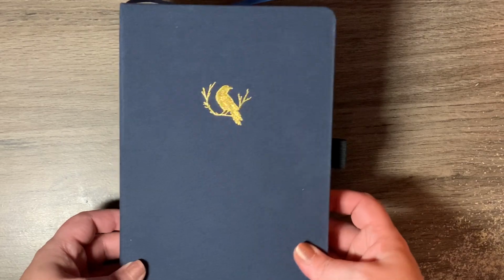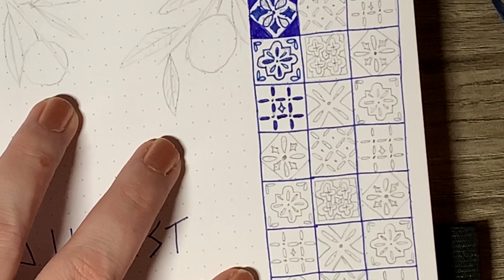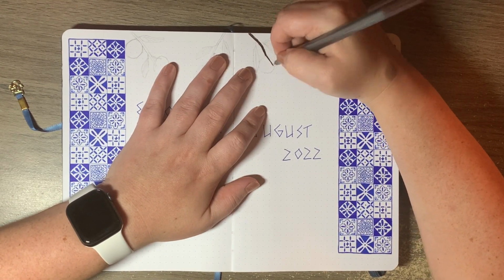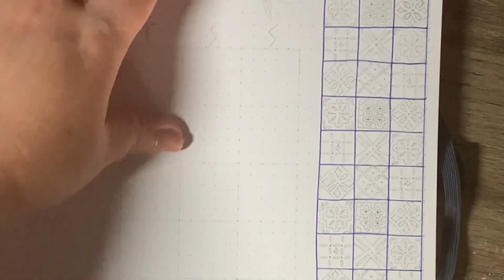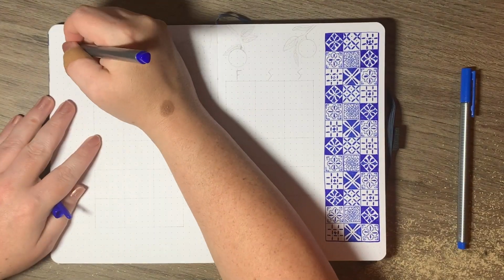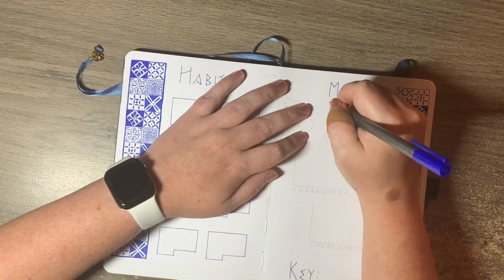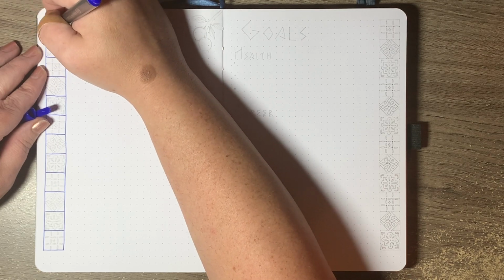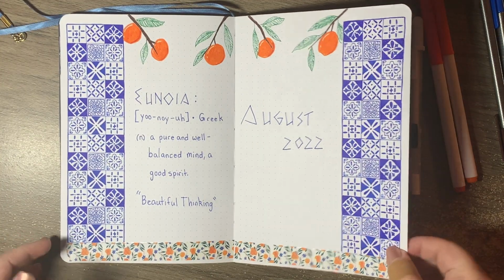PLAN WITH ME | AUGUST 2022 | Greek Tiles theme | Simple Setup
Hello! I know I said I might be taking a step back from filming my setups but a new desk lamp and some early inspiration helped me out a LOT this month. I set up my archerandolive a5 Journal with a Greek Tiles theme for august. Come along and planwithme !

Materials used:
Archer and Olive A5 dot grid "A Visitor" Notebook
Staedtler TriPlus Fineliner in Blue, Indigo, Brown, Green.
Crayola Supertips in Orange and red-Orange
Sakura Gelly Roll white Gell pen in size 10
Washi tape from Archer and Olive Summer Sub box.